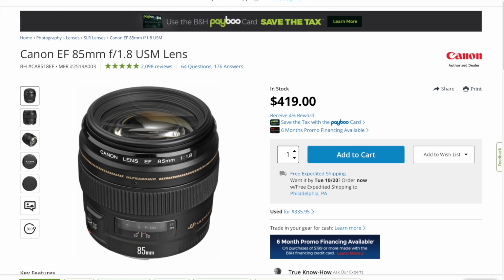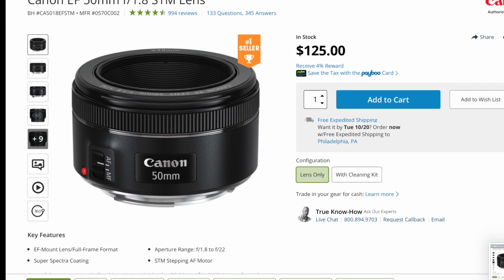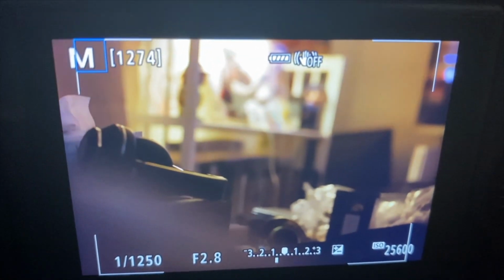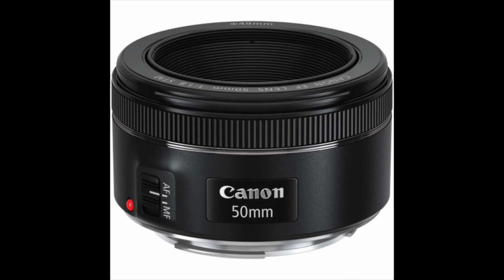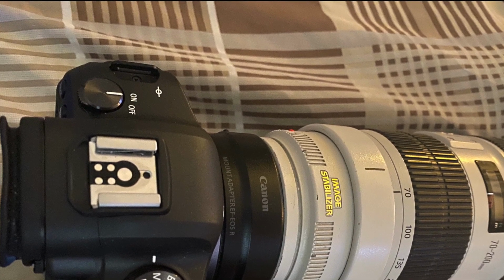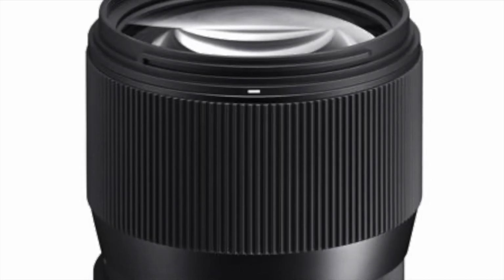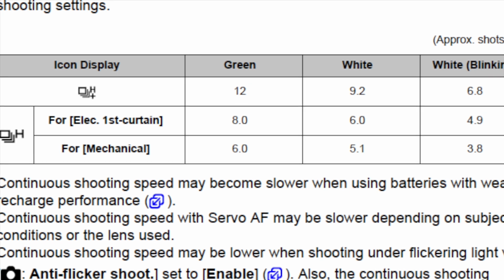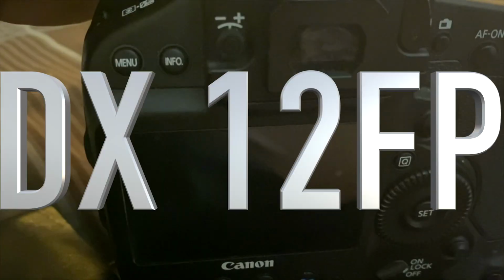FRAMES PER SECOND IN MECHANICAL SHUTTER ON THE CANON R CAMERAS